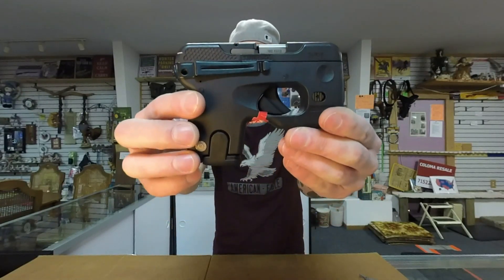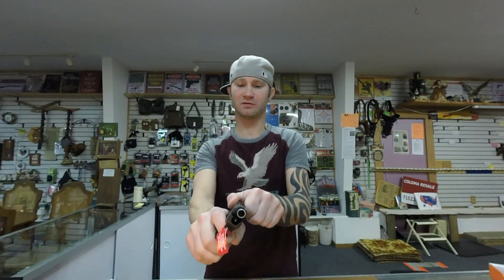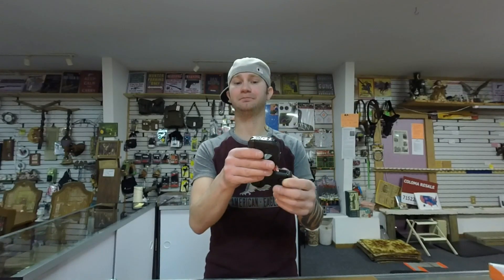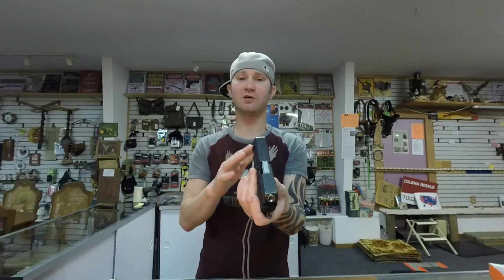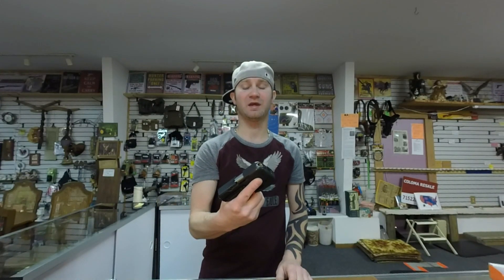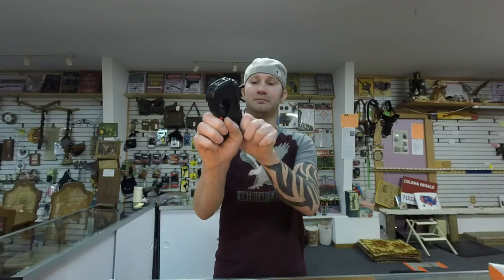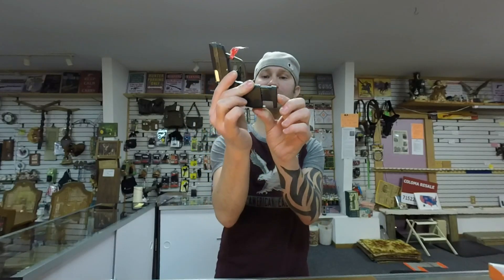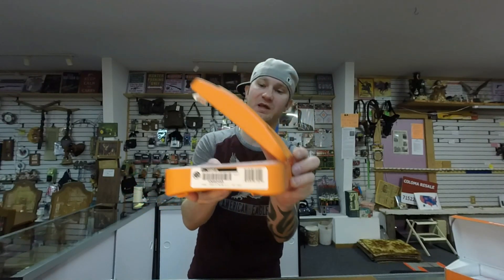Taurus Curve vs Taurus TCP